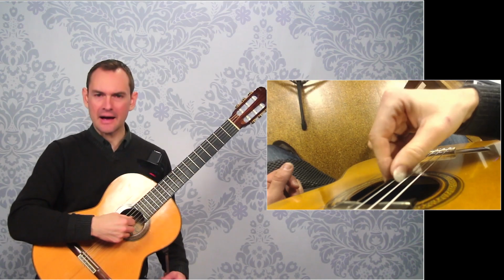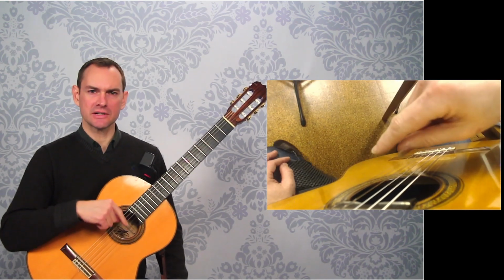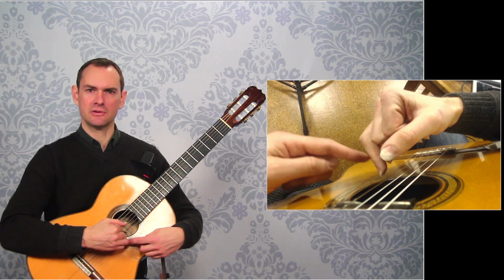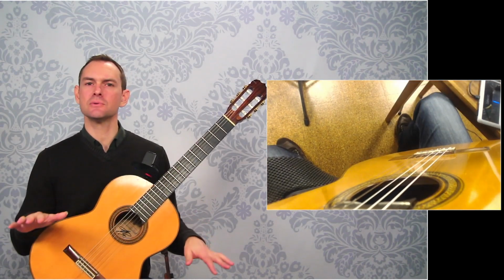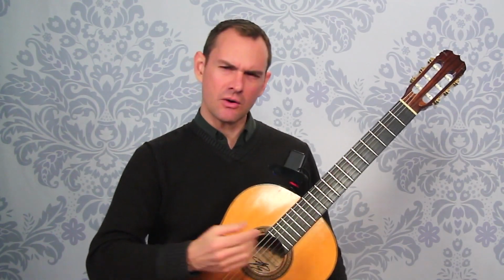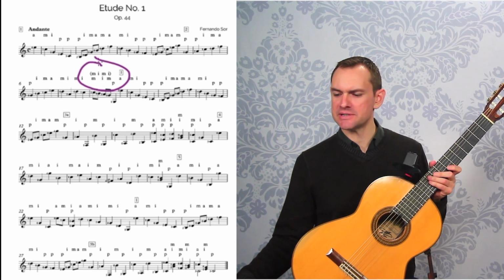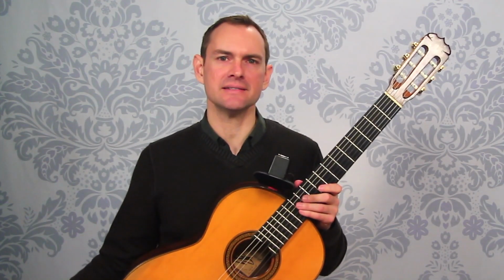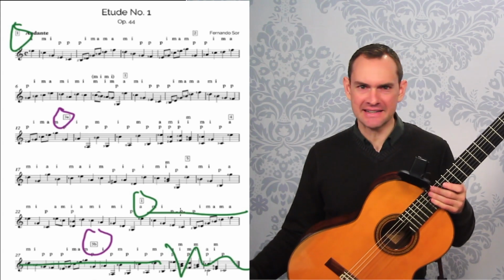Getting Started: Sor 44 1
Get started playing Etude No.1 by Fernando Sor on classical guitar.  This is from the full course on this piece, available at the link above.  Get full, step-by-step instruction on fingering, practice strategy, and phrasing.